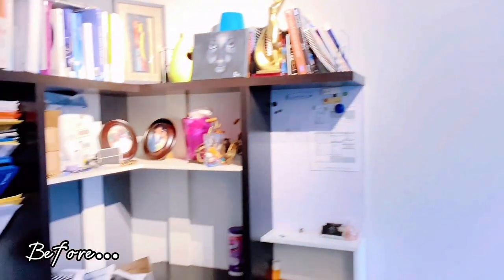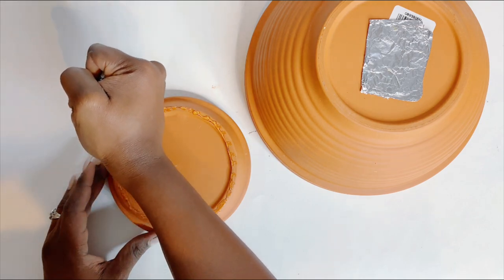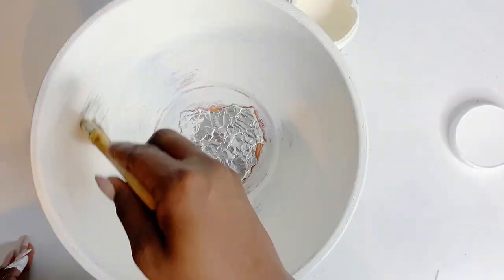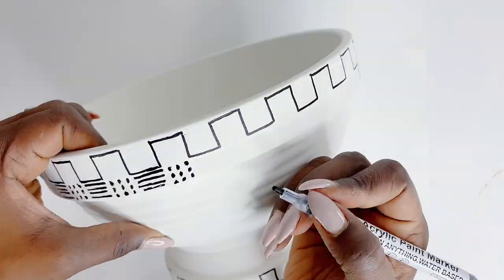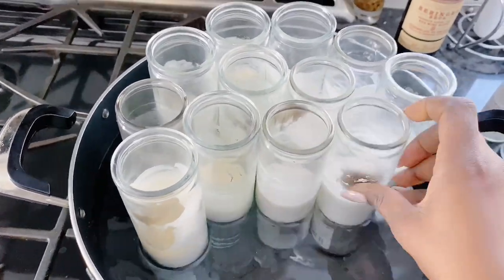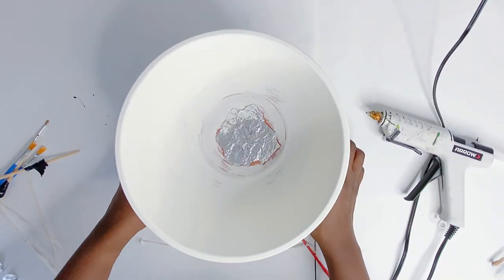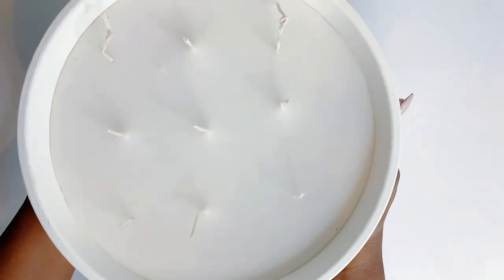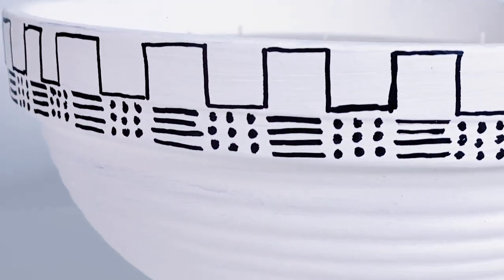SEE HOW SHE transforms used candles into home decor | Easy Dollar Tree DIY you can make!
Before you throw out those used candles, you may want to watch this  video - Make Home Decor with used candles | Easy Dollar Tree DIY you can make!

ITEMS USED IN MY VIDEOS:

- Herringbone wallpaper peel and stick
(Amazon USA) (Amazon CANADA)

- Geometric wallpaper -
(Amazon USA)

- White L-shaped office desk -
(Amazon USA) (Amazon CANADA - similar)

I AM SOCIAL - COME SAY HELLO!